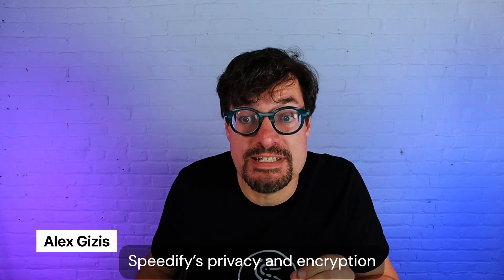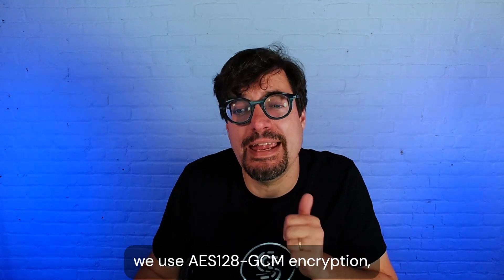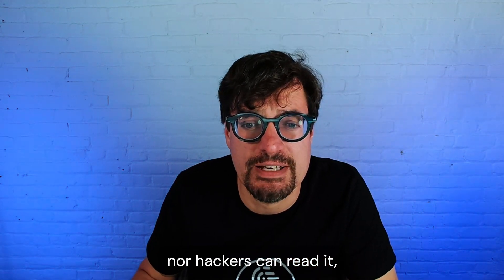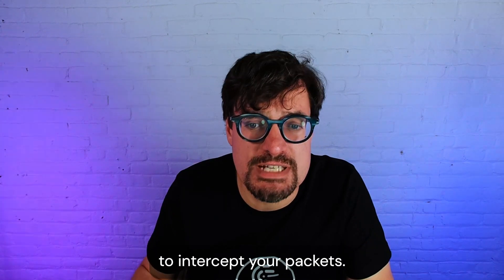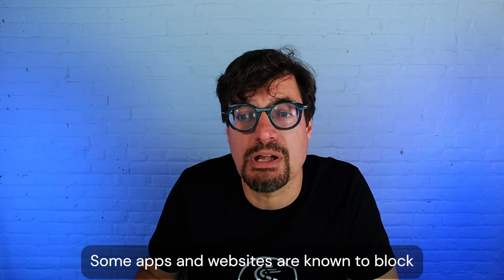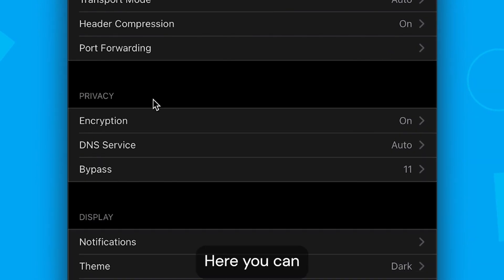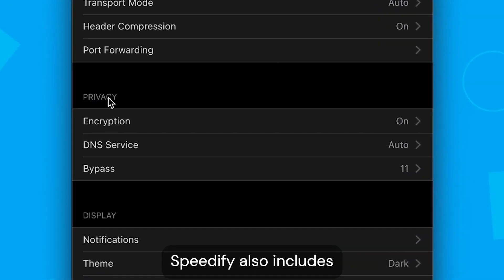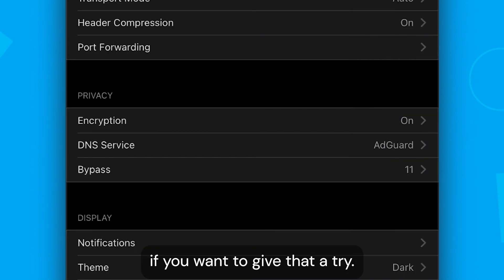How Speedify Protects your Privacy | Getting Started with Speedify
Let's take a closer look at Speedify's Privacy and Encryption!

Under the hood Speedify operates like a VPN which means all of your traffic is encapsulated and passed through an encrypted VPN tunnel. Your encrypted data looks like gibberish to any third-party observer meaning neither ISPs nor hackers can read it, even if they manage to intercept it.

We take privacy seriously. We collect the minimal amount of information needed to provide you with fast, reliable, and secure communication. We do not log the websites you visit, the data you exchange, or anything related to your DNS requests and do not share ANY personal information with third parties. End result - No government can get logs of your browsing history since there are none.

Some apps and websites are known to block VPN traffic though. For these, Speedify has a feature called Bypass. You can access it in the settings in the Privacy section. Here you can select which services you want to go around Speedify, but if you do so your traffic to and from them will not be secure.

Speedify also includes DNS options in the settings in the Privacy section. Auto is recommended, for maximum speed and security. But we also have a few other DNS options to choose from, including the AdGuard DNS which includes a built-in adblocker.